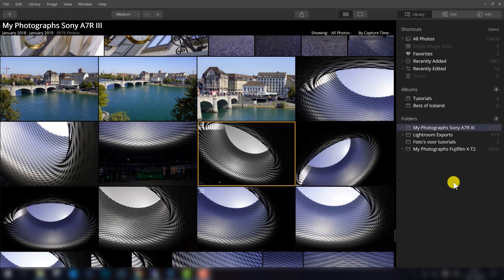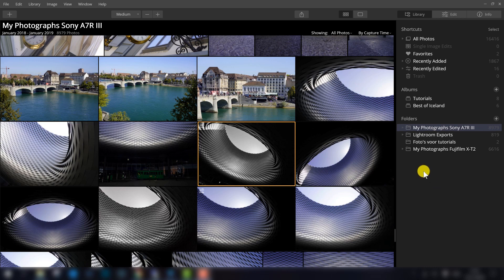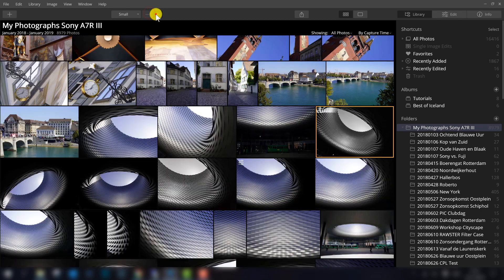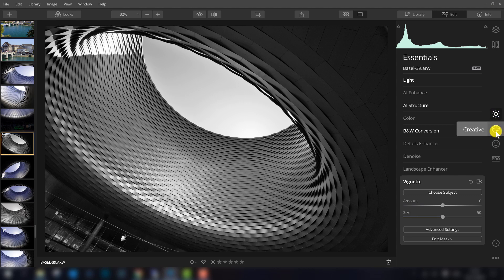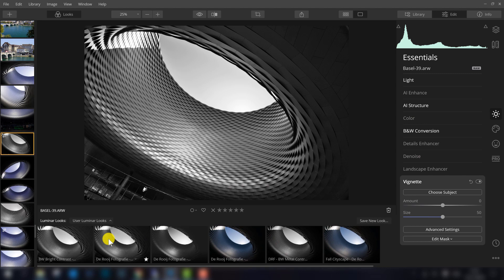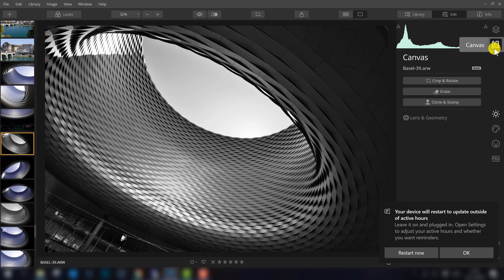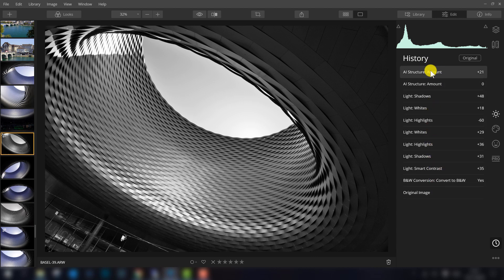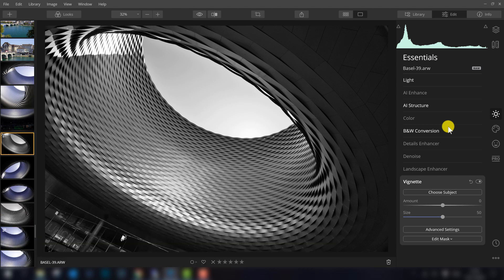A Quick Luminar 4 User Interface Tour for Beginners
In this video we give you a fast user interface tour of the new Luminar 4. Get familiar with the most important buttons and functionalities in just a few minutes.

Get our popular Luminar Sky replacement pack at the official Luminar marketplace

Luminar 4 comes with several new features. We created 4 tutorials to explain you the most important features: